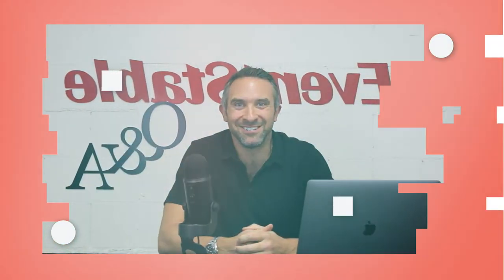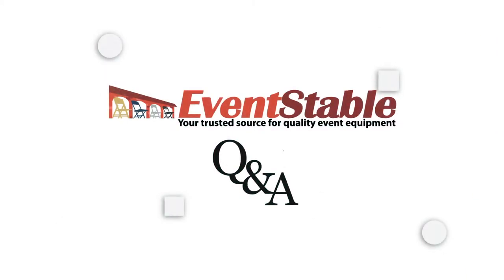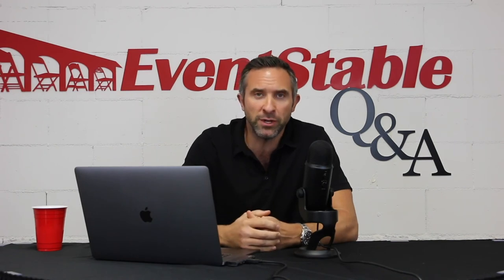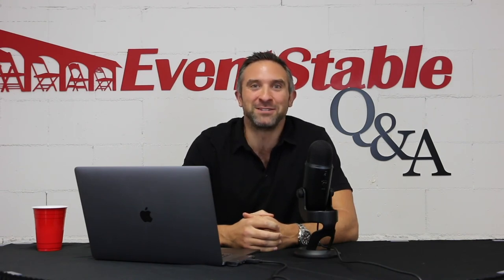EventStable Q&A Vol. 1 - HD Birchwood Tables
In our first installment of EventStable Q&A, Will answers a few questions about our TitanPRO Heavy Duty Birchwood folding tables.